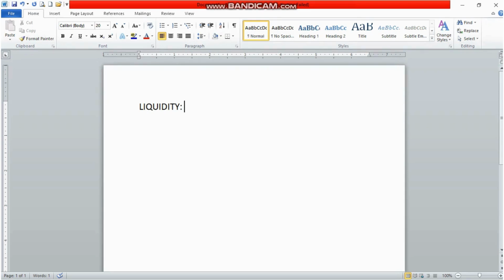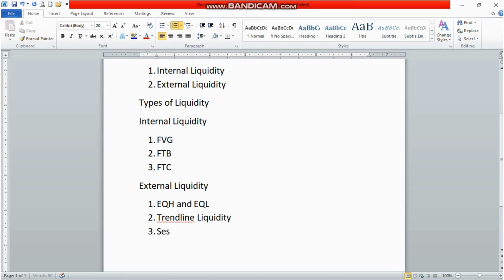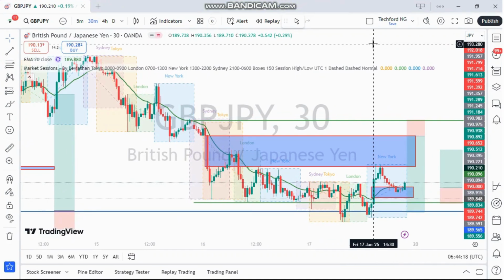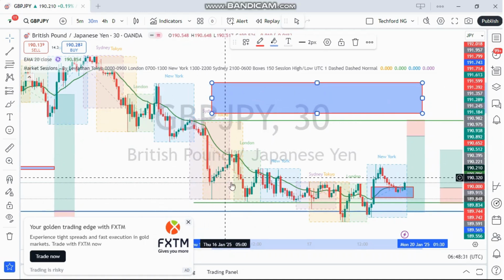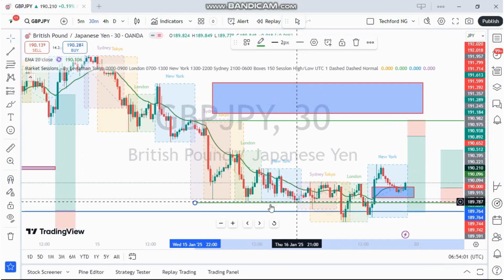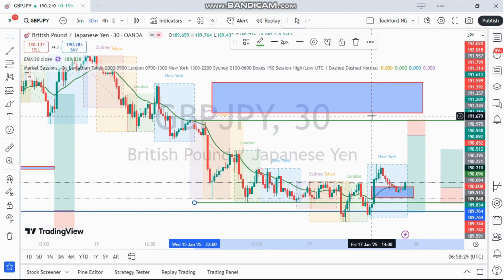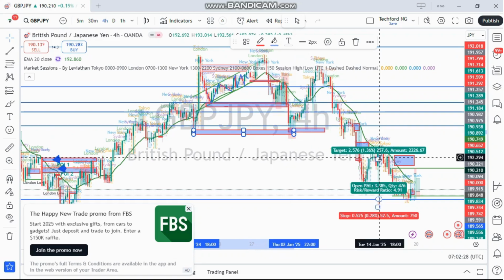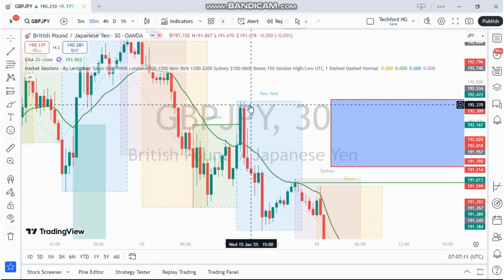How to identify Internal & External Liquidities in a chart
Liquidity Trading concept is very interesting and very important for smc traders who consiistently milk the forex market